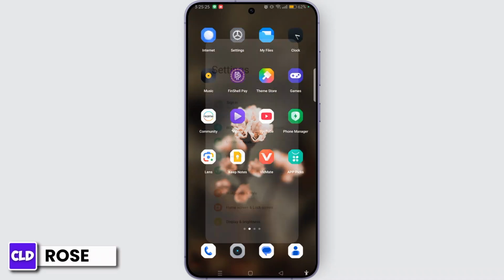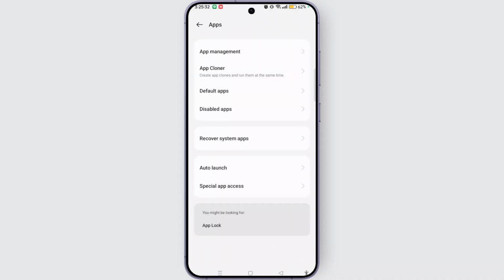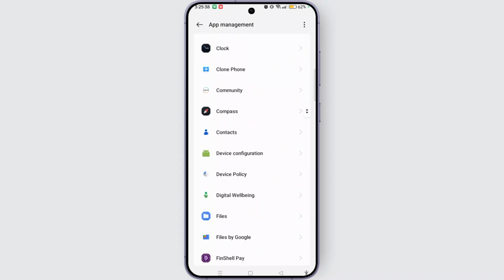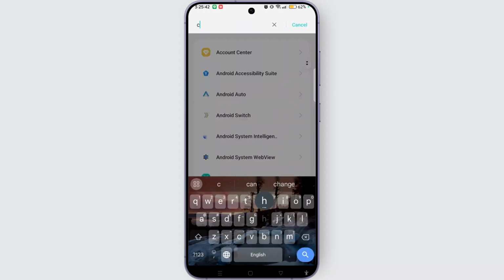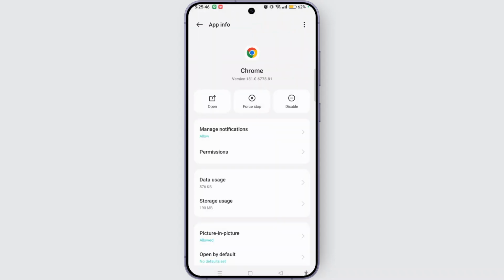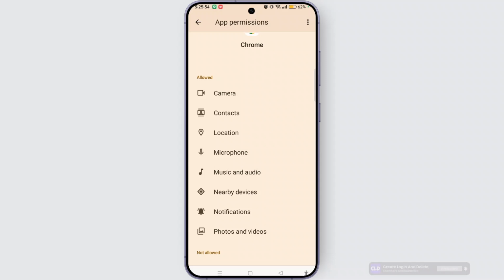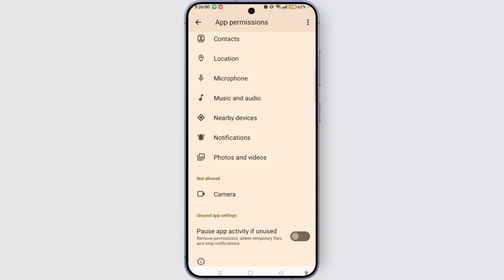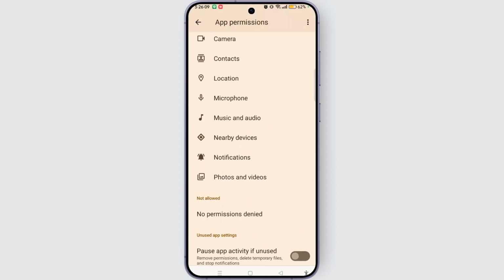How to Allow Camera Permissions on Chrome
Need help allowing camera permissions on Google Chrome? This video will show you how to easily enable camera access for websites and apps in Chrome. Whether you're asking, "How do I allow camera permissions in Chrome?" or struggling with the camera not working, this tutorial will guide you through the steps to fix it. Learn how to manage your camera settings in Chrome and enjoy a smoother browsing experience. Watch now to see how you can allow camera permissions on Chrome today!

Timestamps:

00:00 How to Allow Camera Permissions on Chrome
00:10 How Do I Allow Camera Access in Chrome?